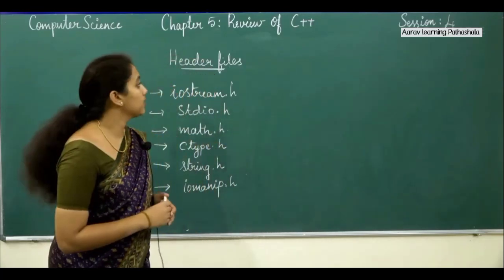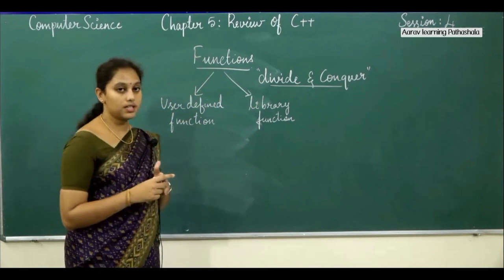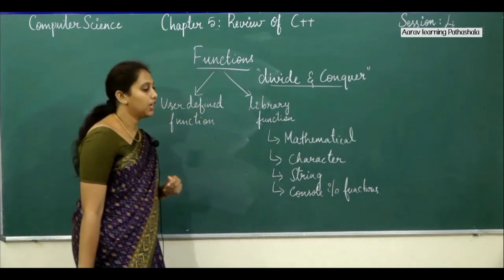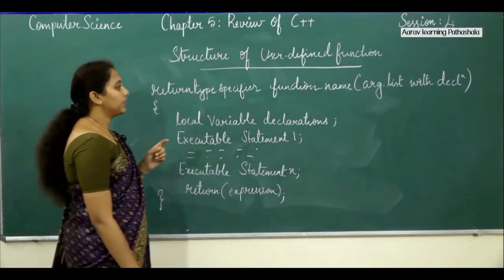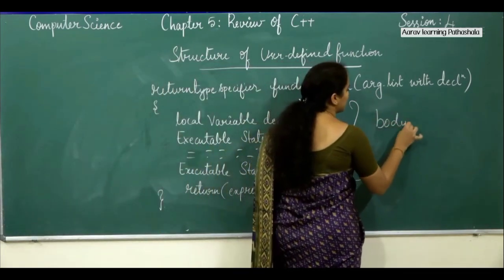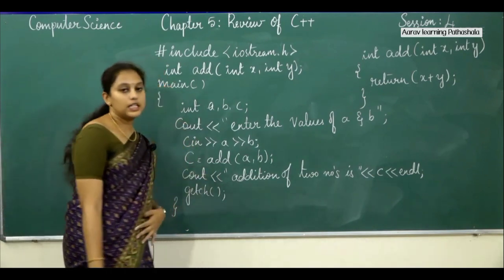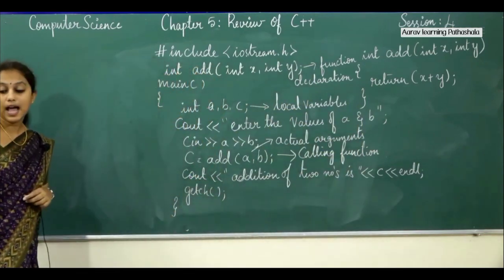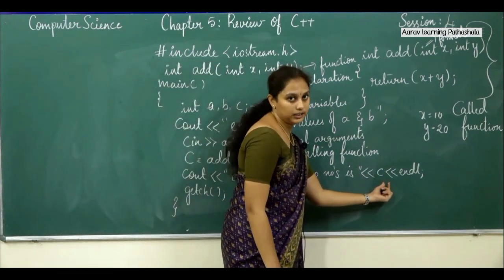COMPUTER SCIENCE _ II PUC _ CH 05 _ REVIEW OF C++ - HEADER FILES, USER DEFIN_S04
COMPUTER SCIENCE _ II PUC _ CH 05 _ REVIEW OF C++ - HEADER FILES, USER DEFIN_S04@AaravLearningpathashala